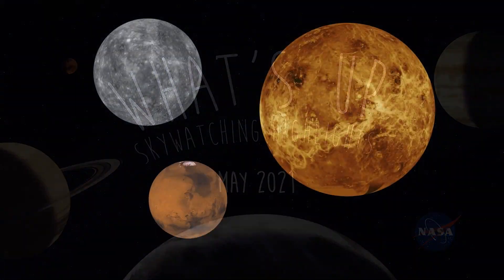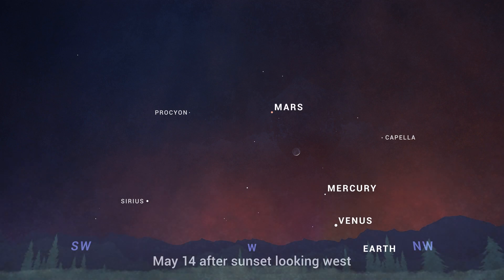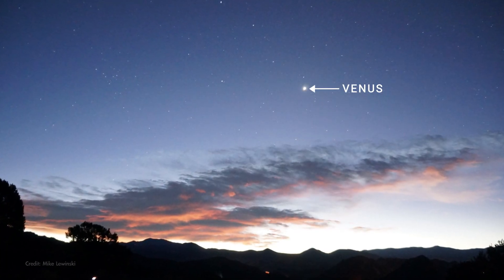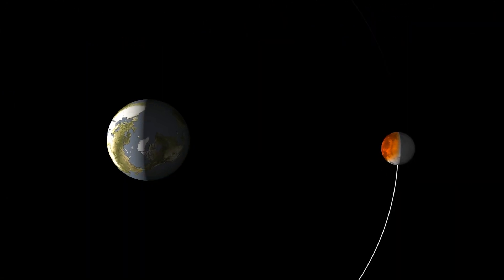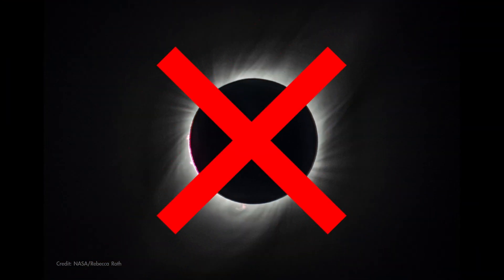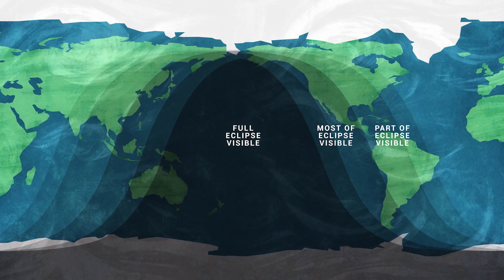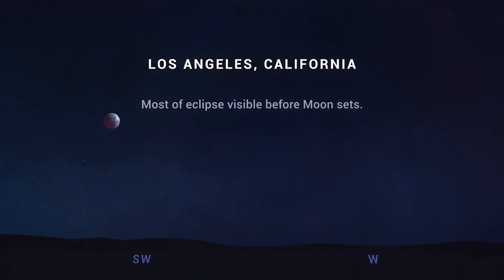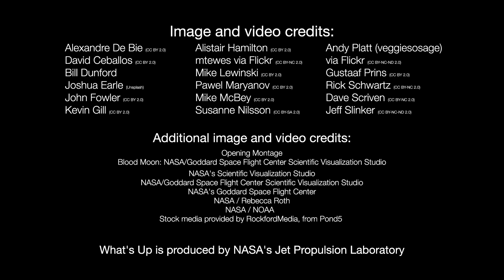NASA What's Up: Skywatching Highlights for May 2021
What are some skywatching highlights in May 2021?
Beginning mid-May, find all four inner planets (including Earth!) near the western horizon after sunset. And on May 26, a supermoon total eclipse.

Credit: NASA/JPL-Caltech